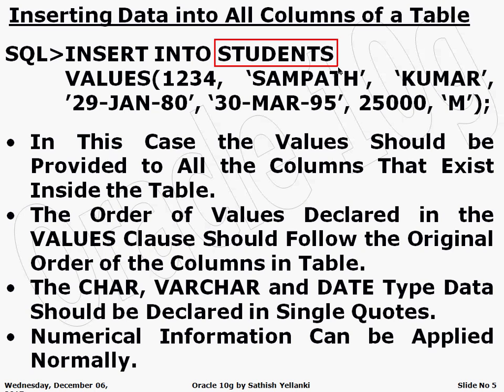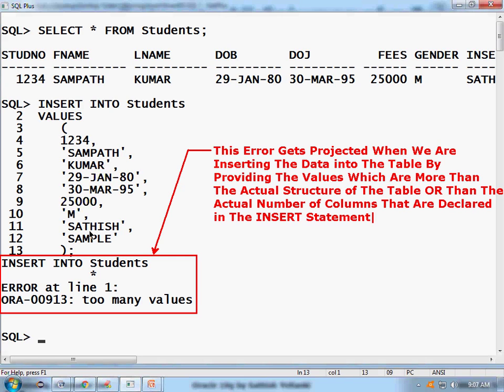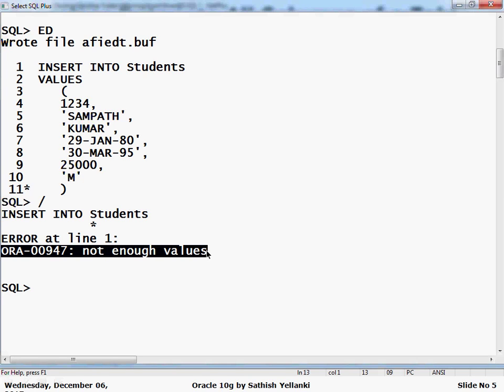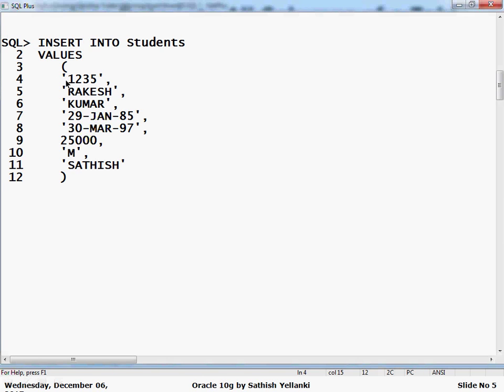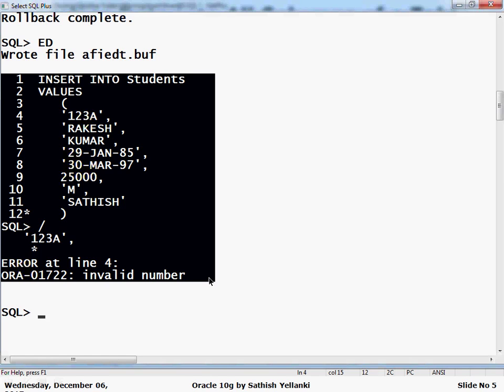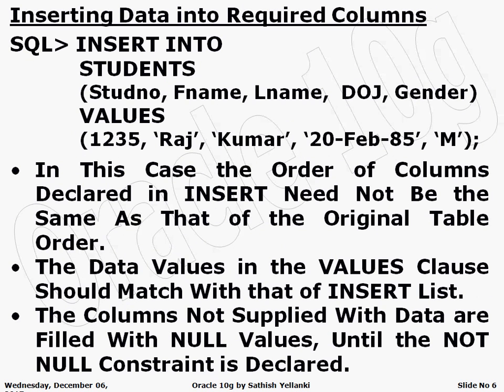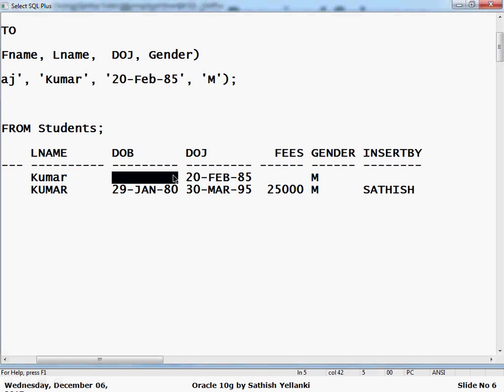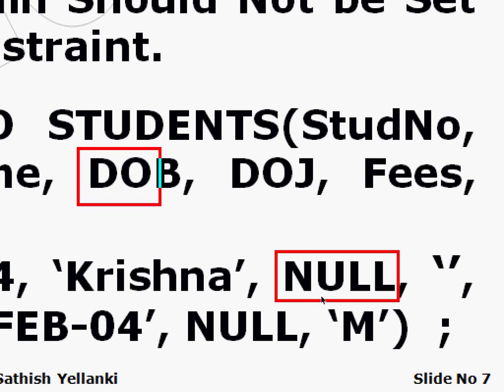OR024 December06Oracle9am mp4 Google Drive